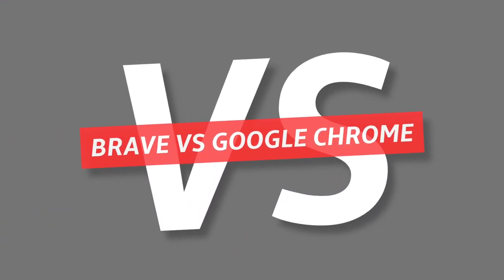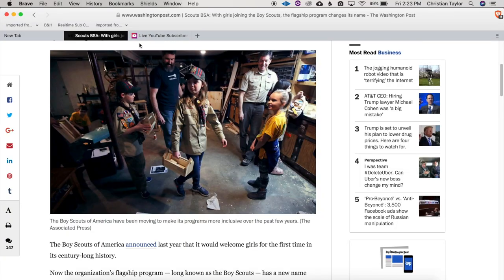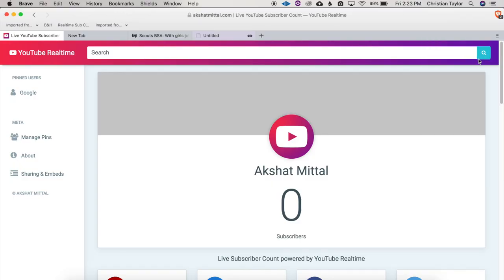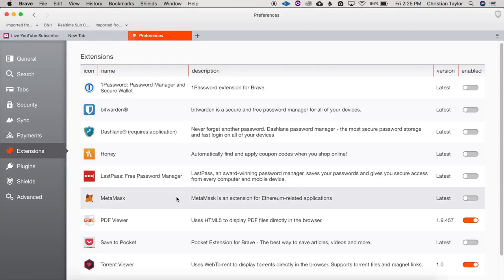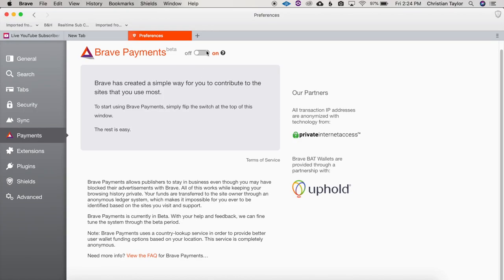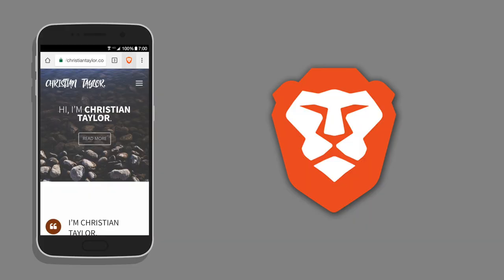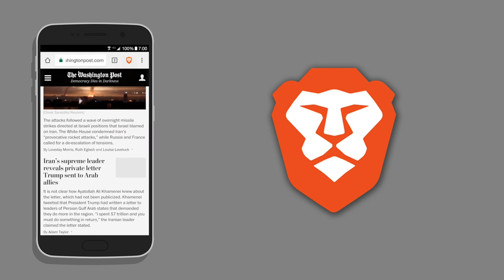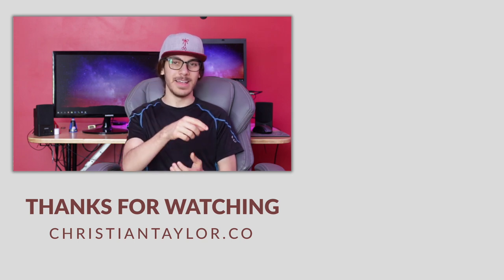Brave vs. Chrome | I Switched To Brave For 1 Week!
Brave is an up and coming web browser that is gaining popularity thanks to its built-in ad blocker and unique way to support websites. How does it stack up against Google Chrome?